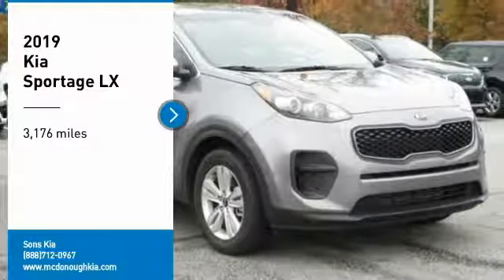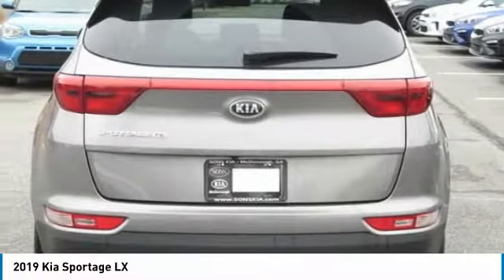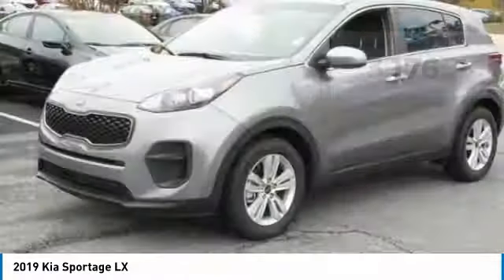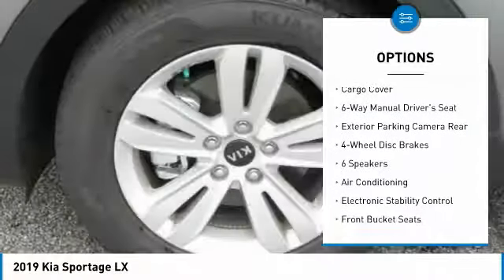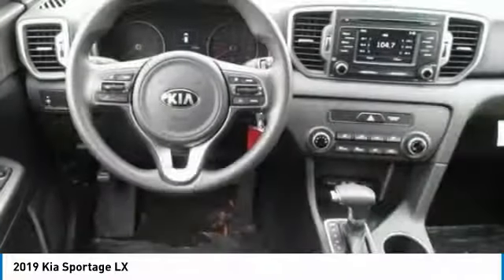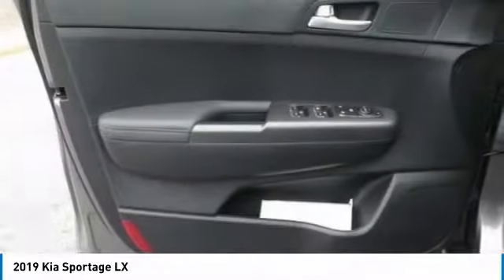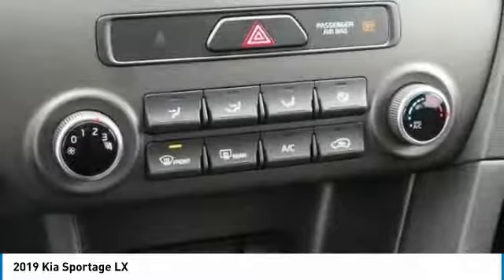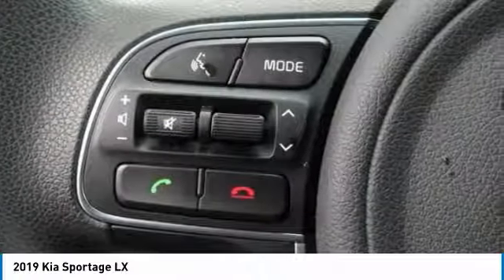2019 Kia Sportage McDonough GA 4464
2019 Kia Sportage LX

Sons Kia
100 Sons Drive

You'll love this 2019 Kia Sportage. This is a suv you'll want to take home.